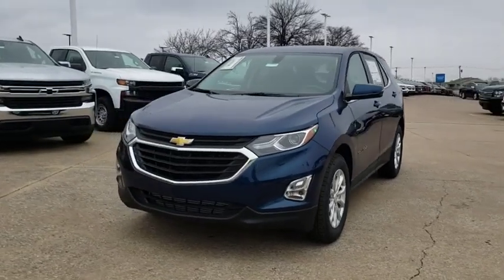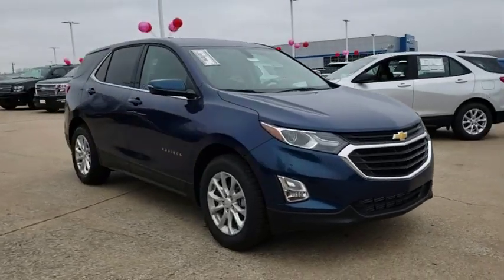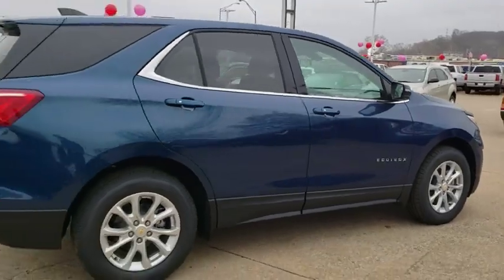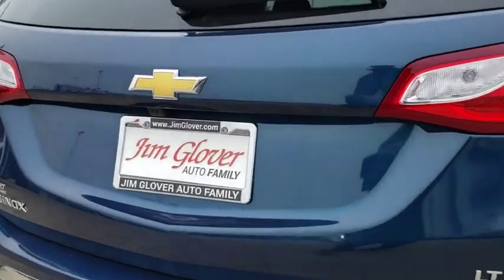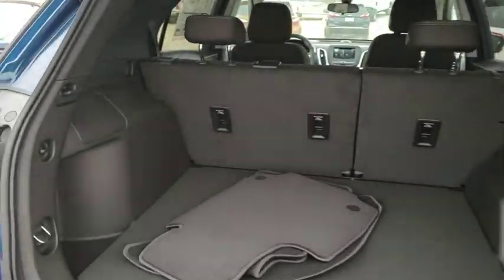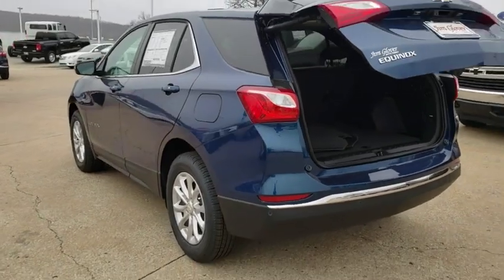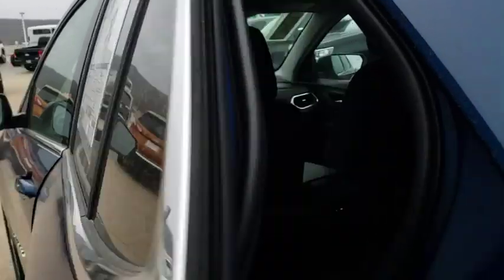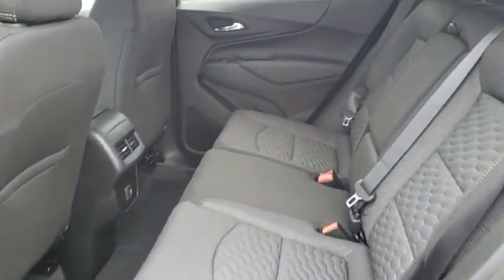2019 Chevrolet Equinox RT3465 Tulsa, Broken Arrow, Bixby, Claremore, Owasso, OK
2019 Chevrolet Equinox RT3465 Tulsa, Broken Arrow, Bixby, Claremore, Owasso, OK